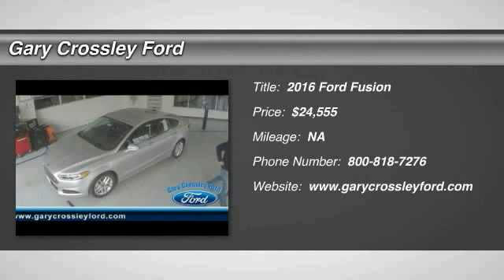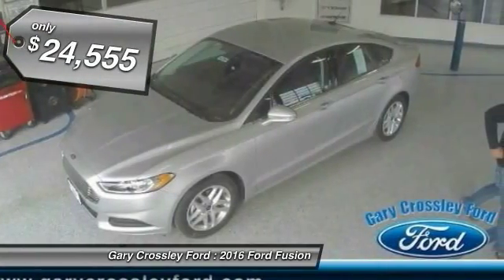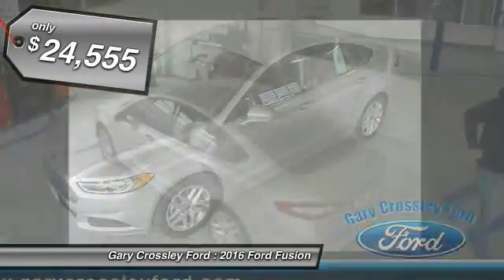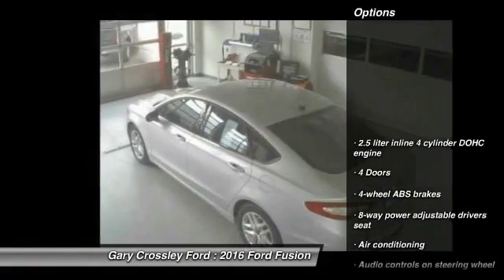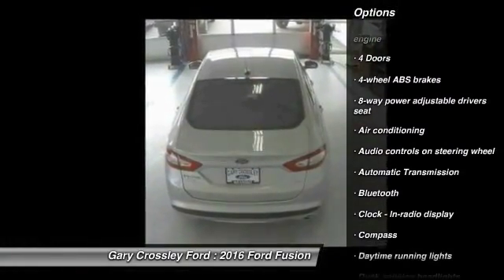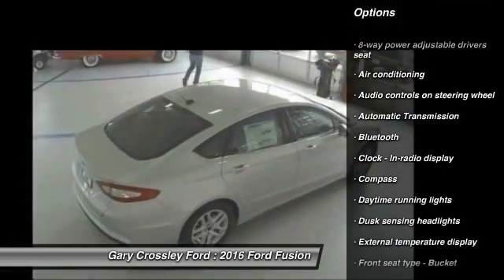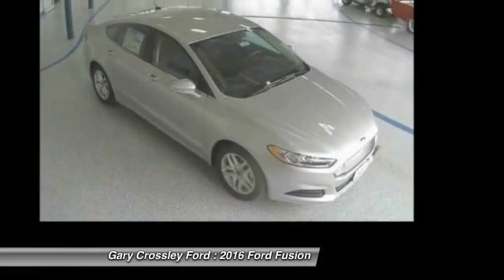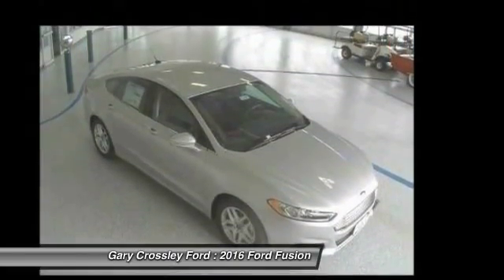2016 Ford Fusion Kansas City MO 162008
2016 Ford Fusion SE - $24555

Don't miss this 2016 Ford Fusion. It's equipped with Automatic transmission and features a Ingot Silver exterior. With  miles, You'll want to take this  home. Make a great choice today.